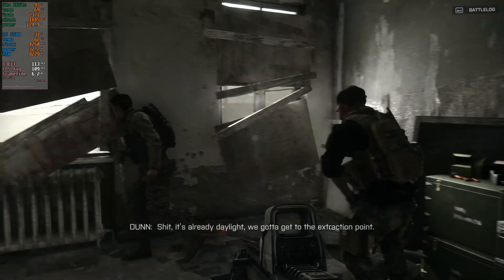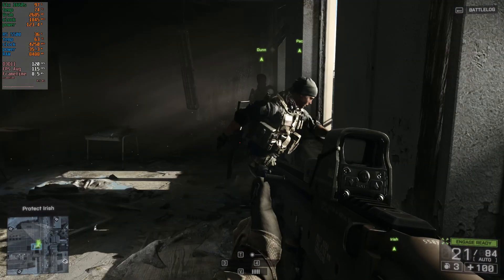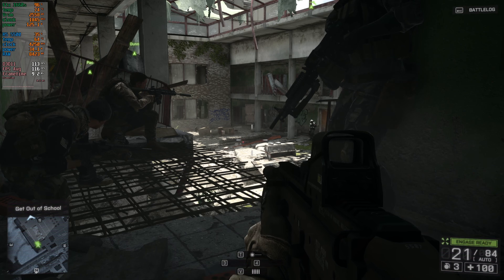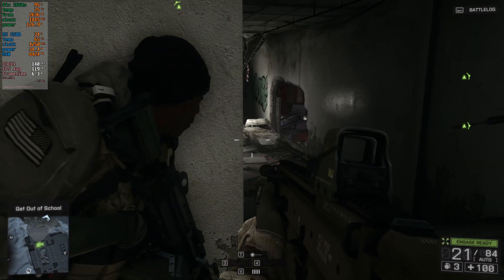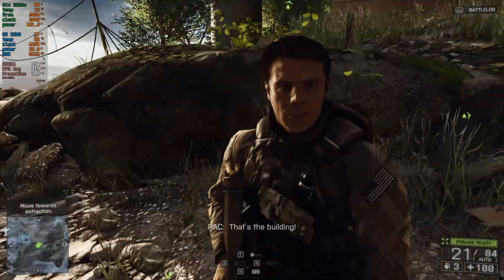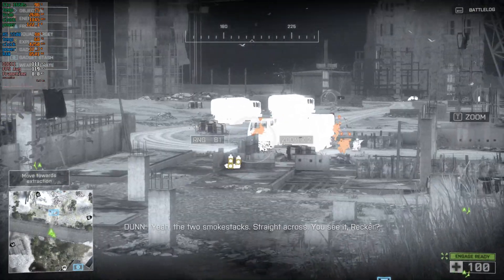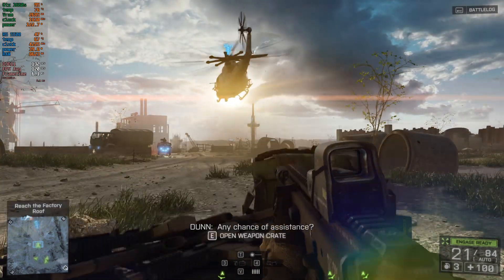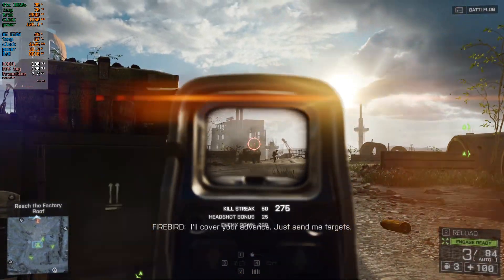Battlefield 4 Gameplay test | Ryzen 5 5500 & Gtx 1660 Super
Battlefield 4 gameplay test best setting with Ryzen 5 5500, Gtx 1660 super 6GB, & 16GB RAM

PC SPECS:
Ryzen 5 5500
Gainward GTX 1660 Super 6GB
Asrock A320M-HDV
PcCooler Paladin EX400
Patriot Viper Gaming 2x8GB 3000Mhz
Seagate 8TB & Toshiba 3TB
NVMe Venom RX 1TB
Cougar VTK 550 (550watt)

Screen Record: OBS

Semua berjalan dalam mode default